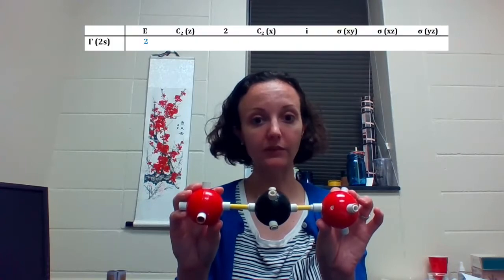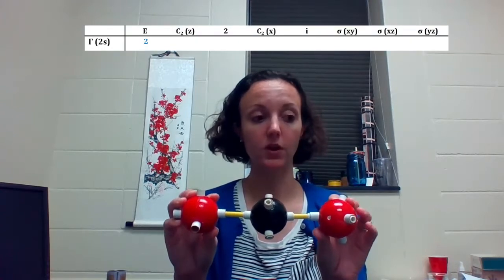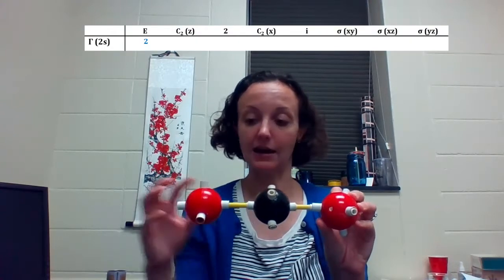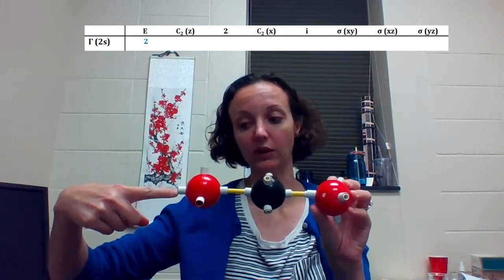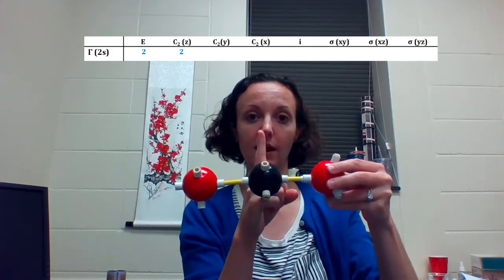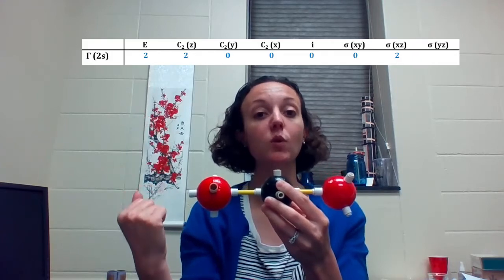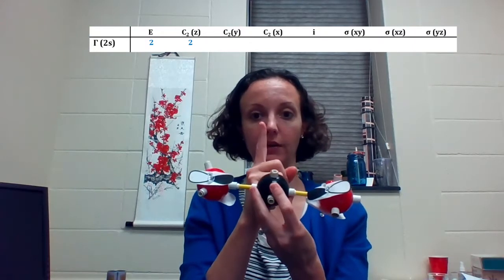MO of carbon dioxide: Developing a reducible representation for group orbitals in carbon dioxide